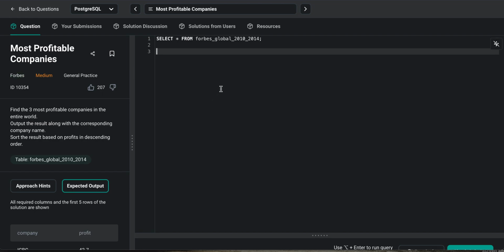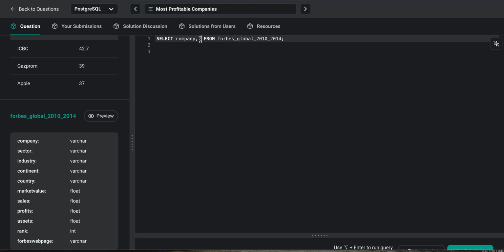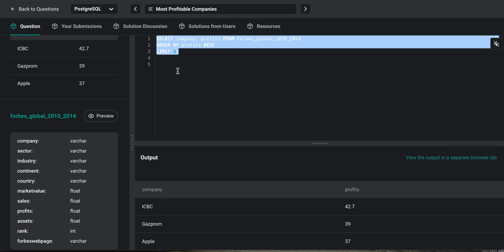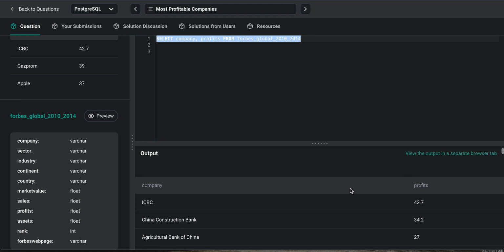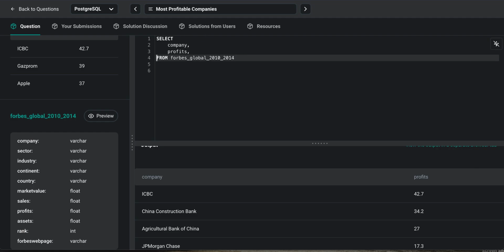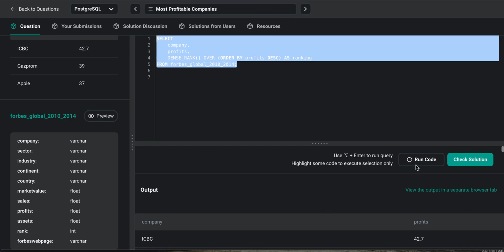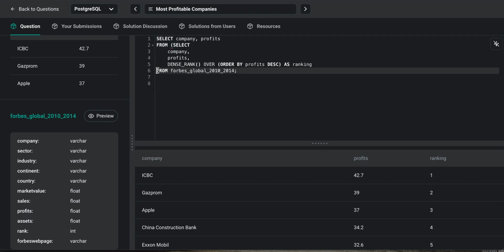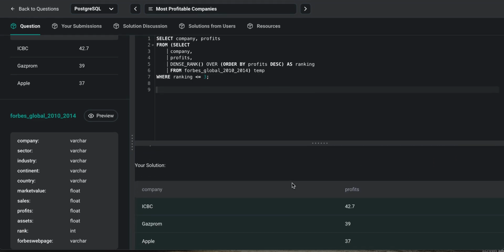Forbes Interview Question - Most Profitable Companies (PostgreSQL)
Here I use PostgreSQL to find the 3 most profitable companies in the world according to the given table.

This question was taken from StrataScratch: an interview platform with many data science related questions with varying levels of difficulty.